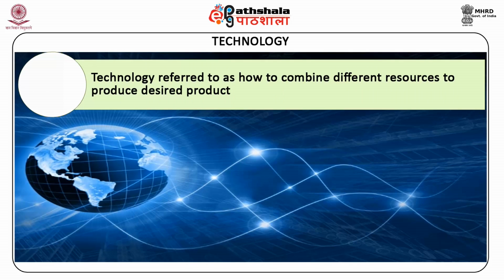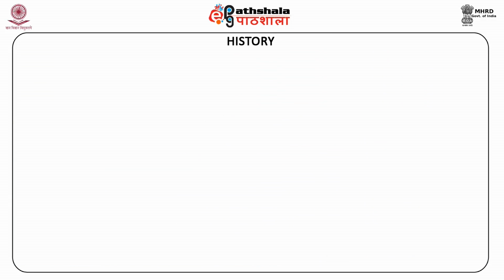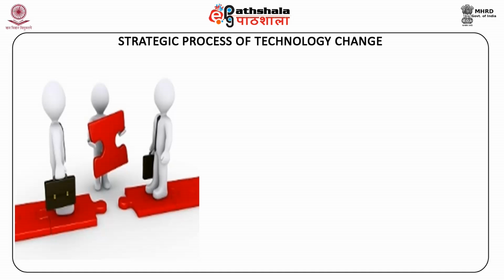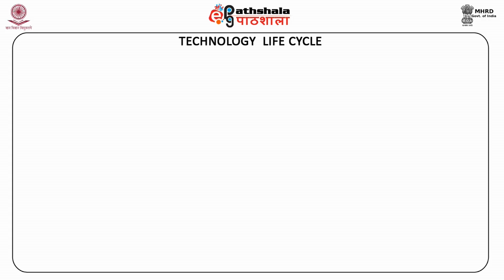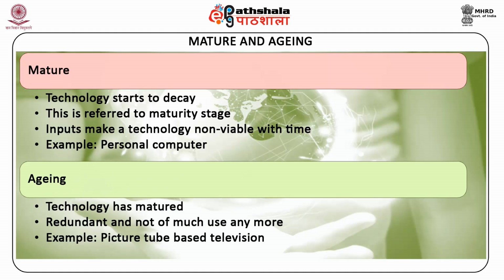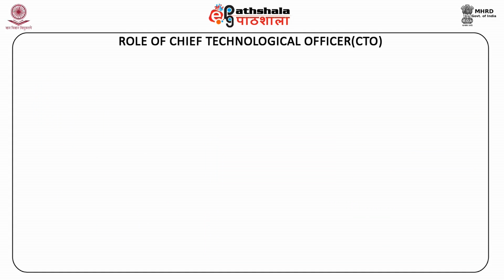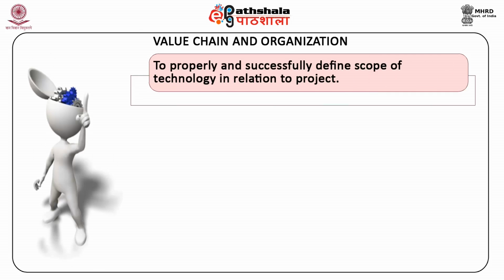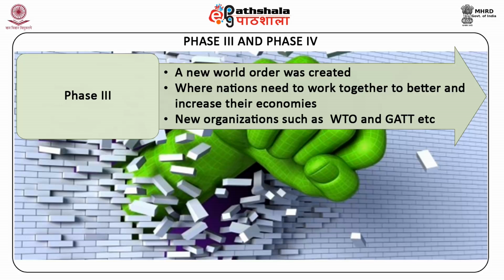M-15. Strategic Technology Leverage